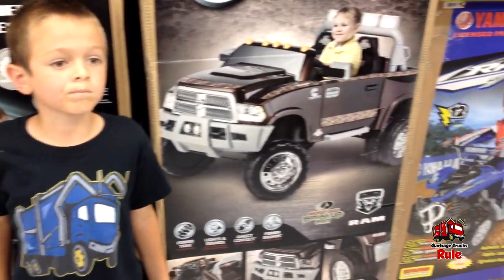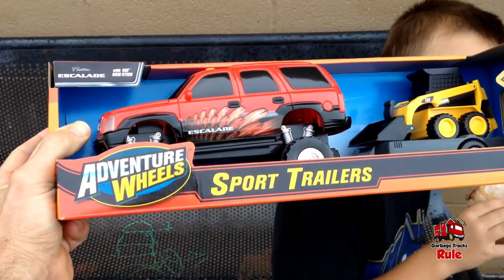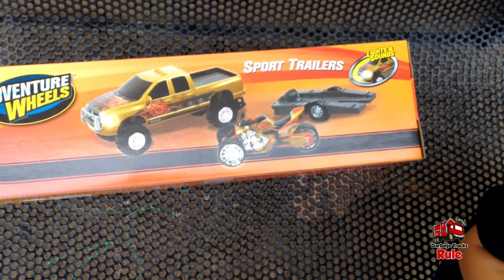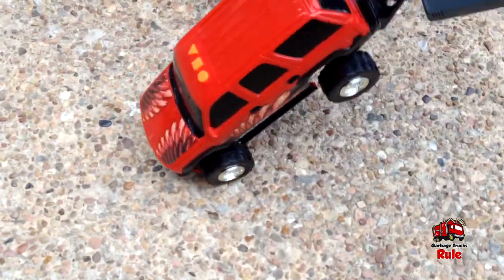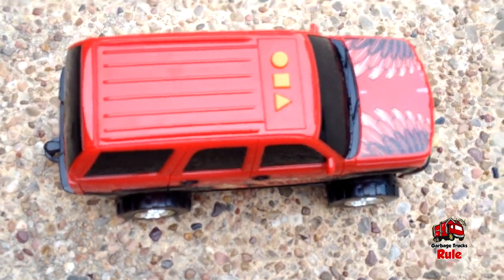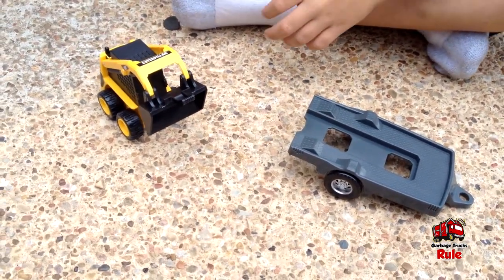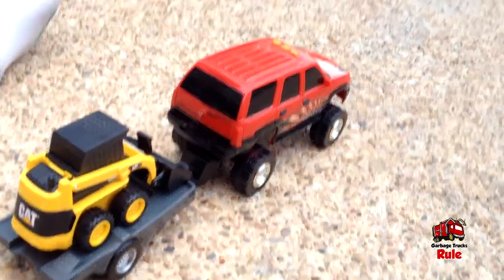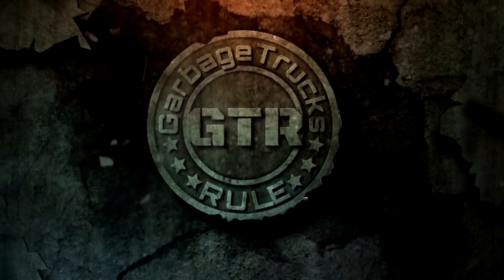Adventure Wheels Toy Truck Unboxing - Bonus Skidsteer!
Family friendly trucks, cars and toys channel!

This is a Cadillac Escalade with trailer and toy skidsteer.

All about garbage trucks,  toy garbage trucks, TRASH trucks, toy trash trucks, Lego garbage trucks and toys!  Family friendly garbage truck playlists for kids.  My children love watching toy trucks!